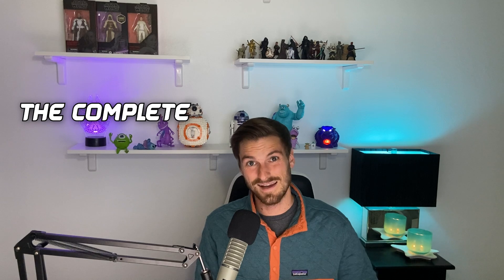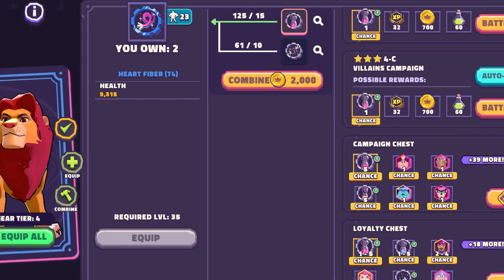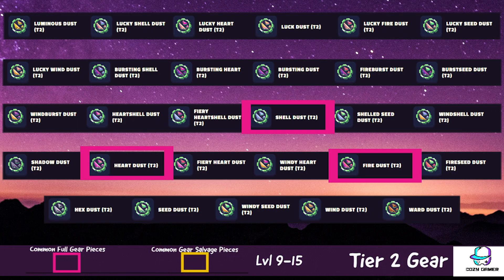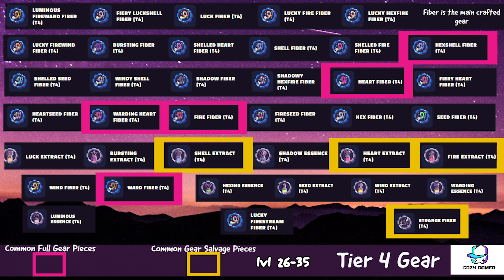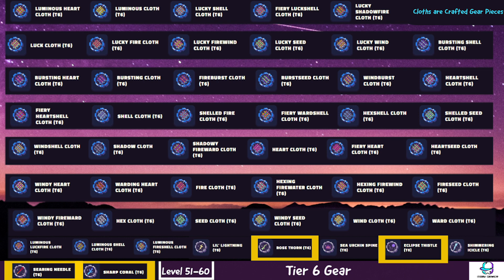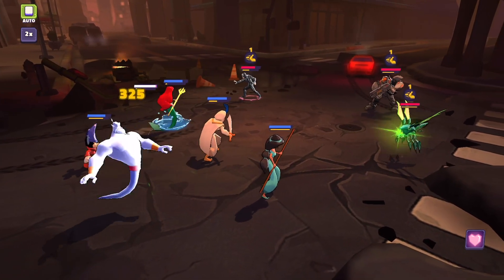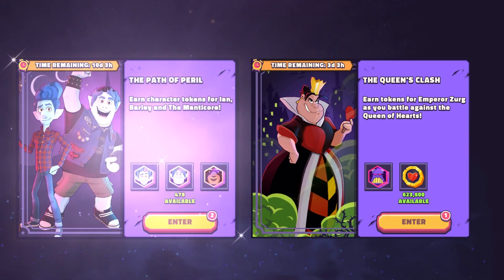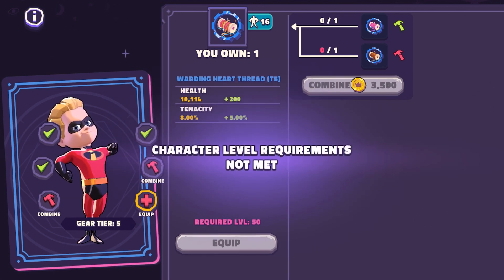The ULTIMATE Guide to Gear | Disney Sorcerer's Arena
Hello Cozy Club! Today we are going to cover EVERYTHING you need to know about gear in Disney Sorcerer's Arena! We will cover what gear does, the complex gear tier system in DSA, and a complete recommended farming guide to best utilize both your time and resources when leveling up your favorite characters.

Gear Time Stamps

What is Gear: 1:15
Tiers In depth: 2:08
Gear Tier 2: 3:27
Gear Tier 3: 3:54
Gear Tier 4: 4:46
Gear Tier 5: 5:54
Gear Tier 6: 6:42
Best places to get Gear: 8:30

Leave a 👍 if you enjoyed the content!